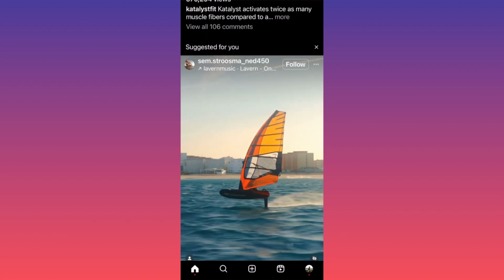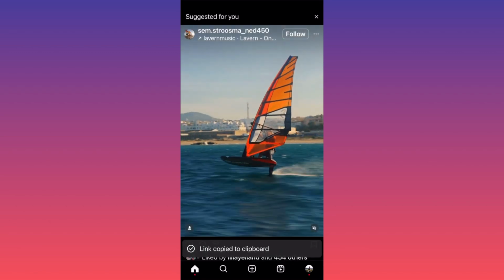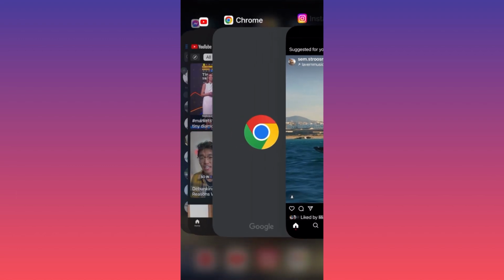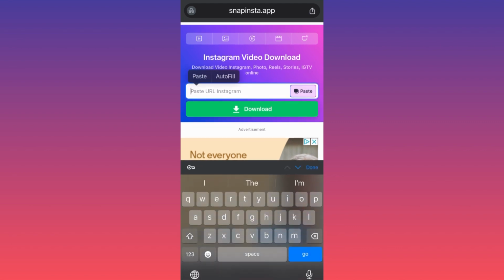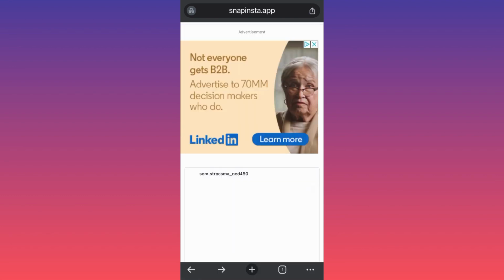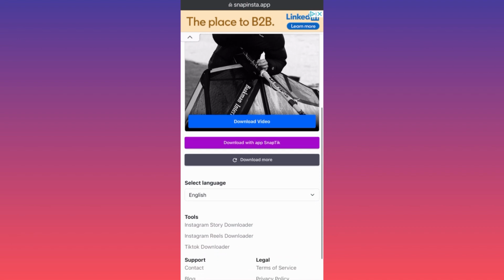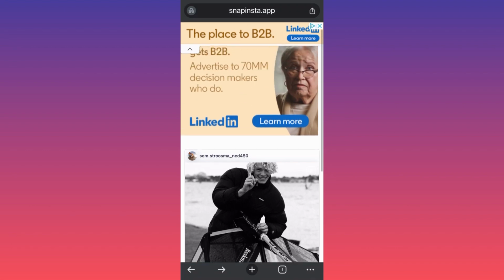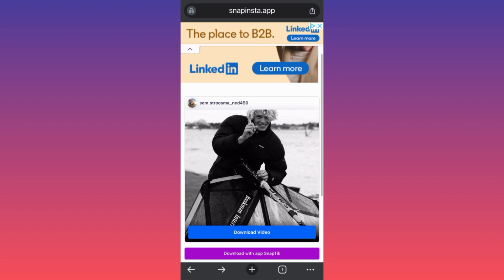How to download Instagram Reels Video (2024 UPDATE) Full Guide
In this how to download instagram reels video tutorial video you will learn how to download instagram reels video and instagram reels video download as well as download instagram reels.
In this tutorial video, you'll learn how to download Instagram Reels videos. The instructions cover the steps for downloading Instagram Reels videos, providing insights into the process of saving these videos to your device. Follow along with the tutorial to understand how to download Instagram Reels videos effectively.

📚Elon Musk's Secrets to Success:

📚Maximize Results with GPT-3: